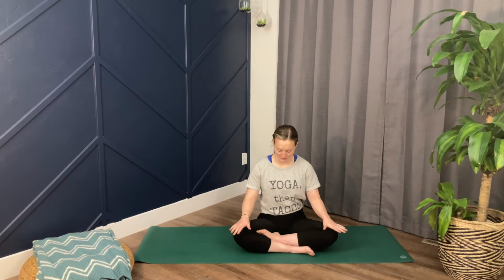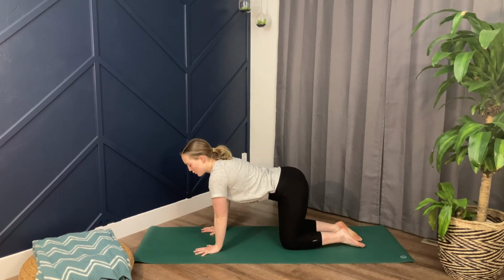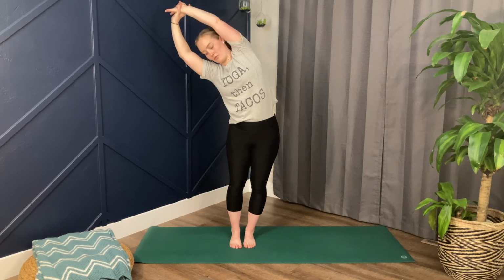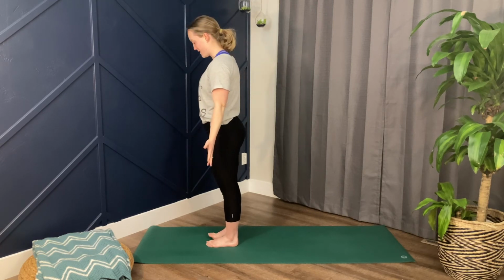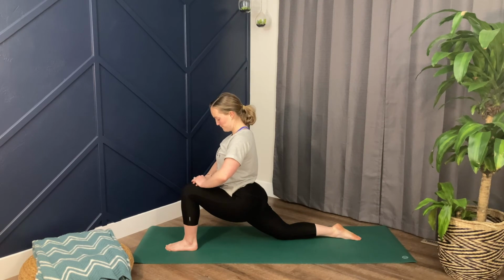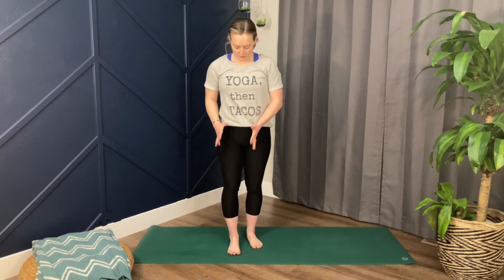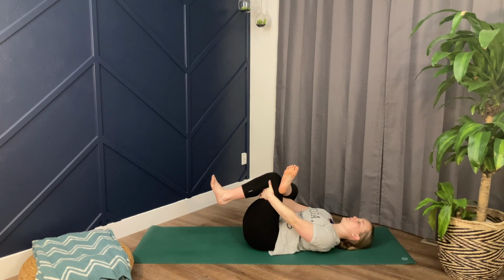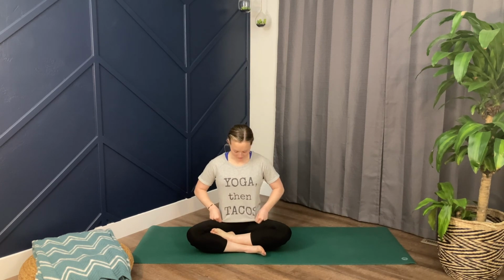Yoga for Beginners | Beginner Yoga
If you're intimidated to try yoga this is the perfect flow for you! Try it out - namaste.